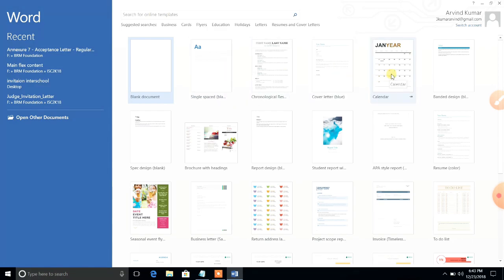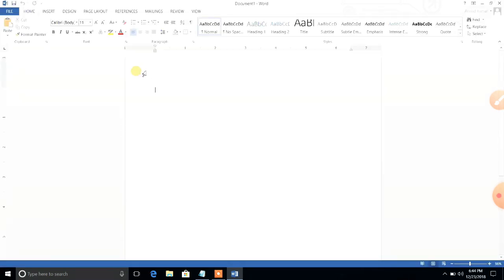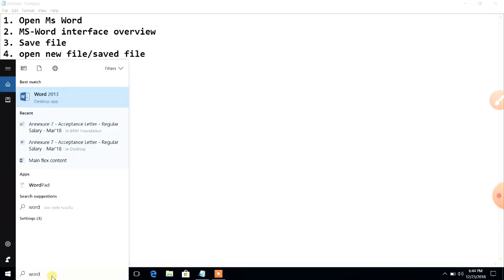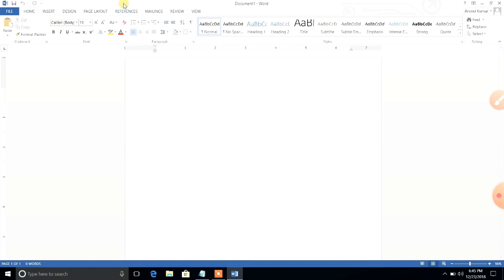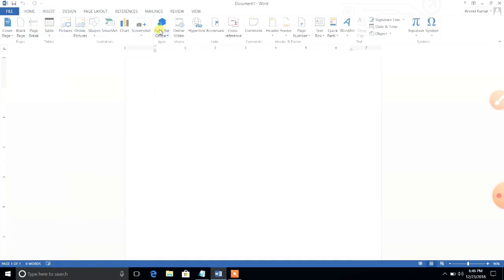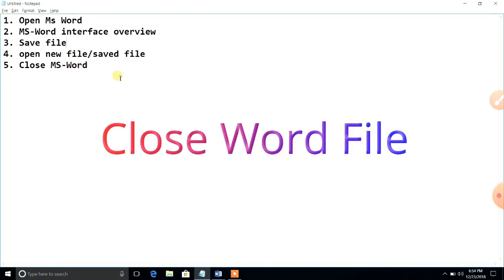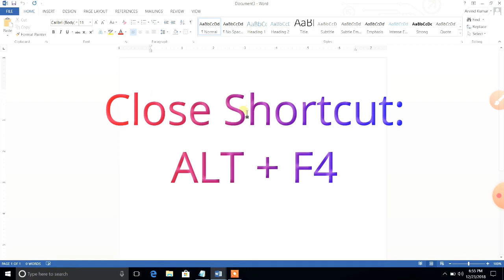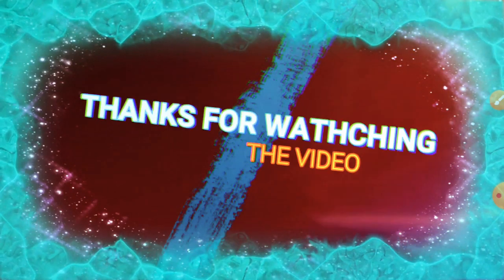INFORMATION TECHNOLOGY FOR CLASS 9TH UNIT- 3 CHAPTER: Digital Documentation (Section - 1, 2 & 3)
WORKING WITH WORD PROCESSOR ( Creating, editing, Saving, Interfacing & Closeing)